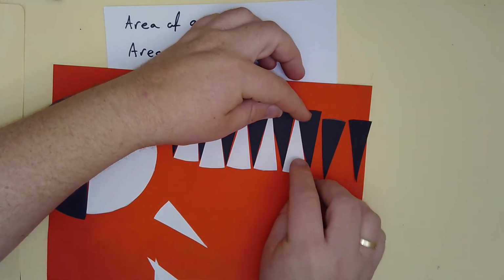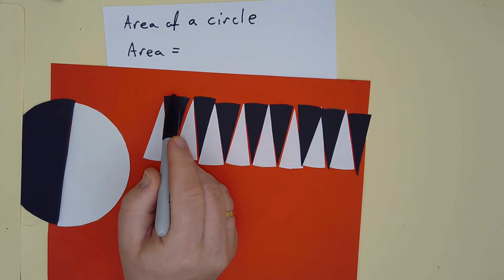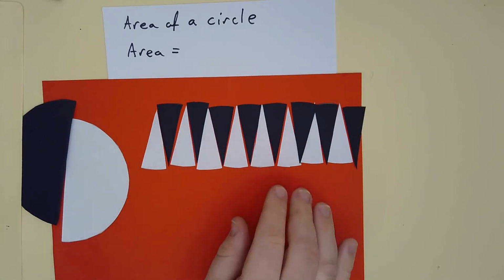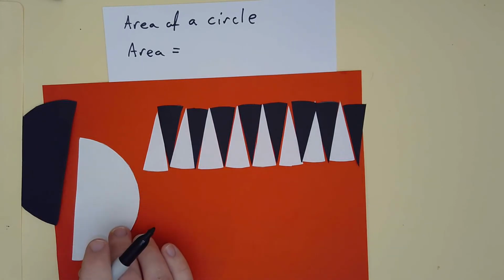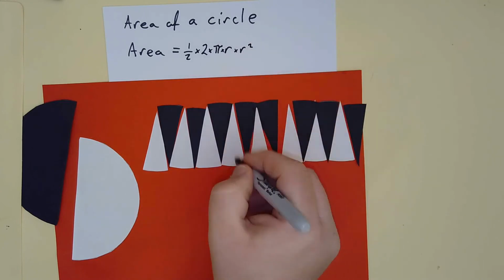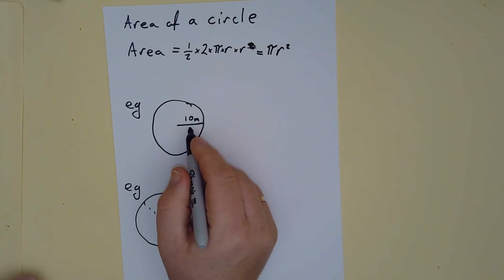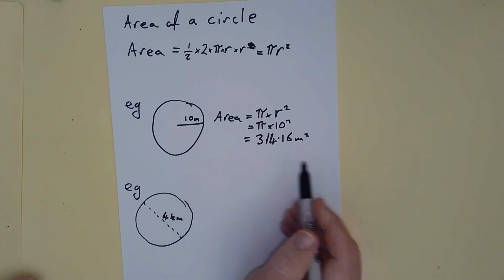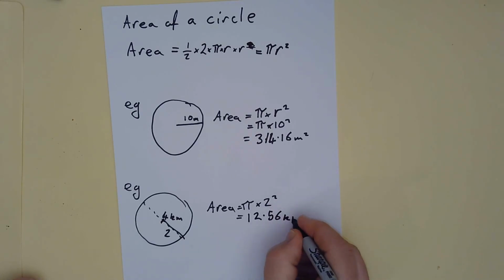Area of a Circle